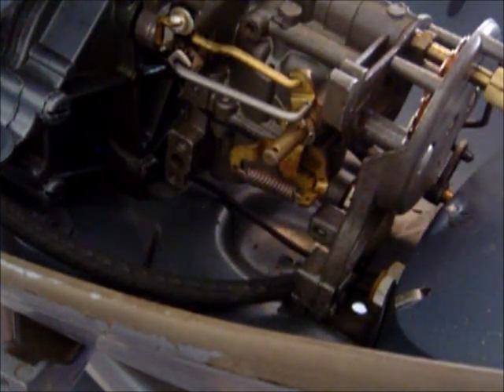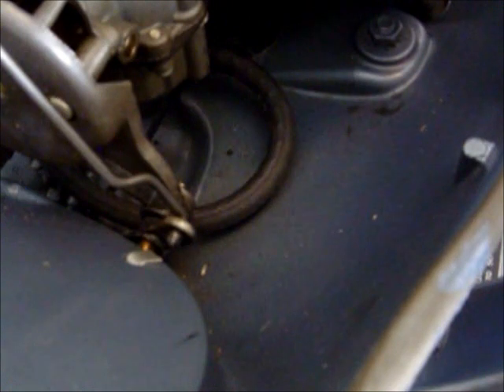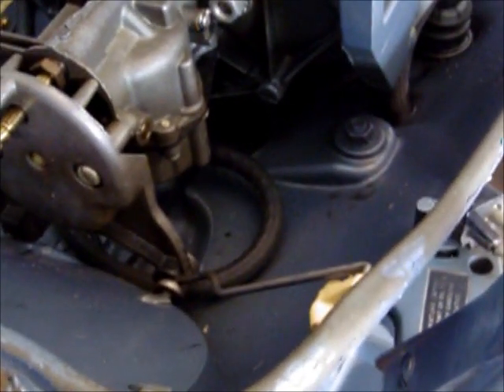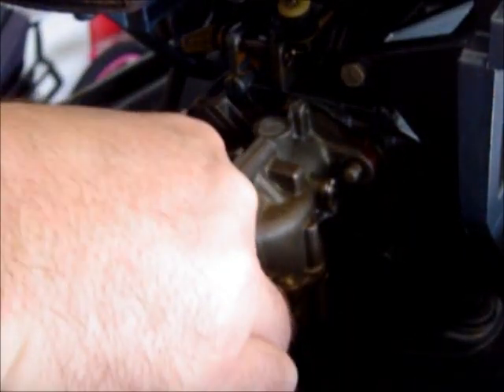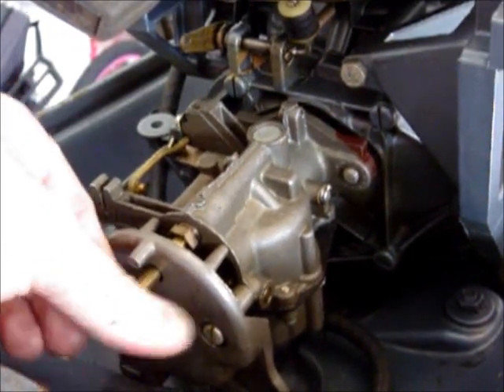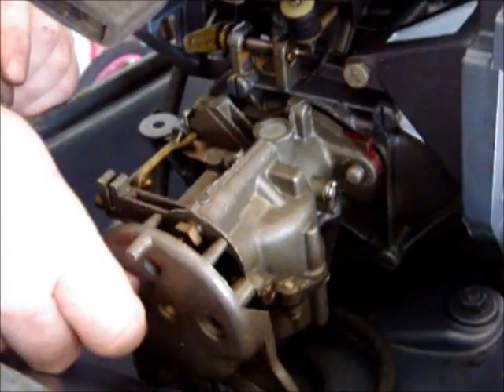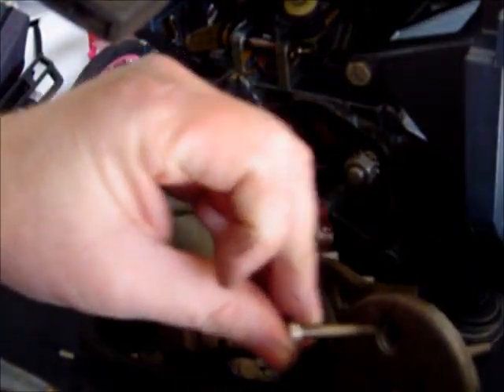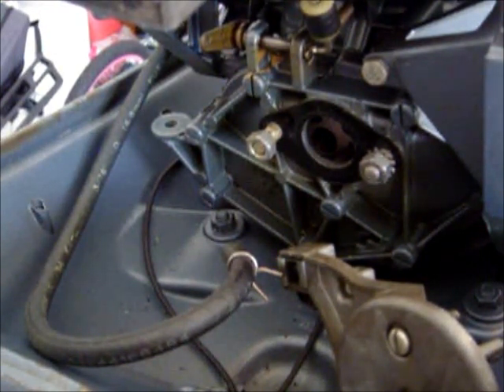OMC fix jet carburetors part 3 of 10 (Motor displayed 1968 Johnson 6hp)